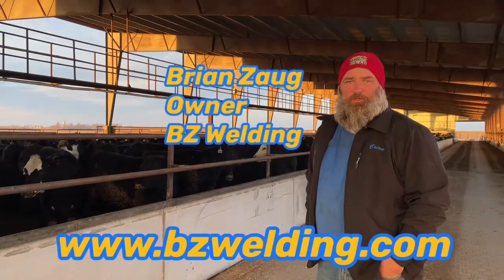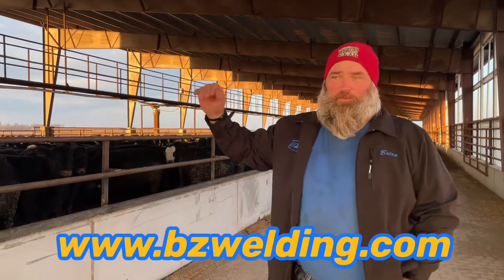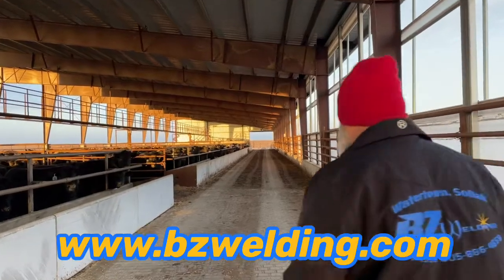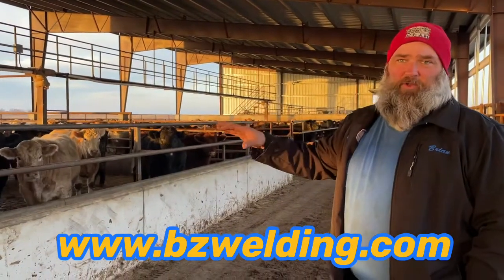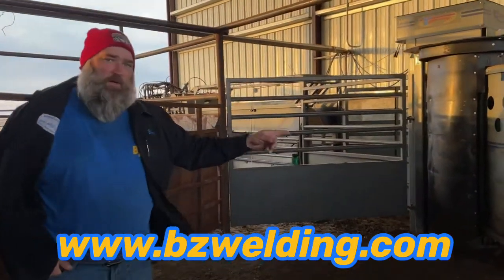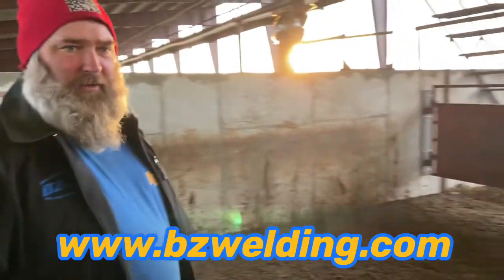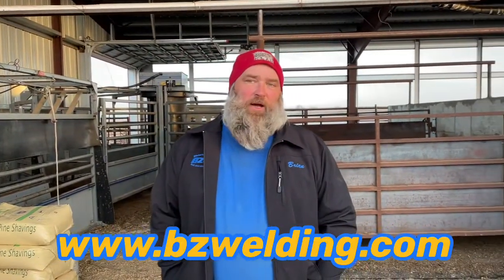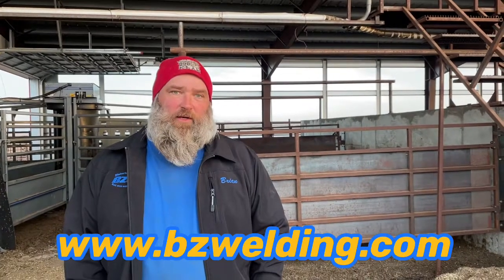BZ Welding • Finishing Barn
Tour one of newest builds. One of our more difficult builds as we faced issues with multiple contractors. All in all we figured it out and got it right in the end!